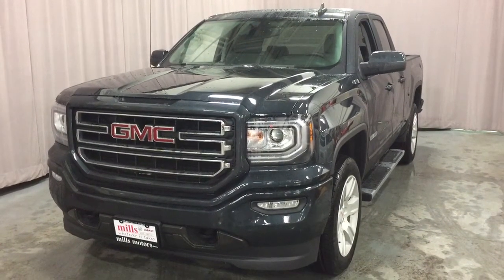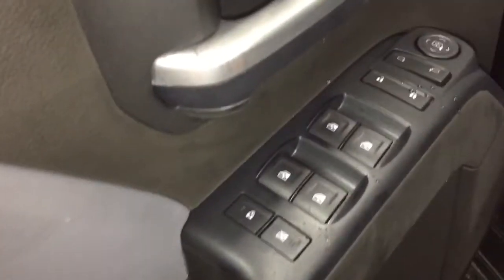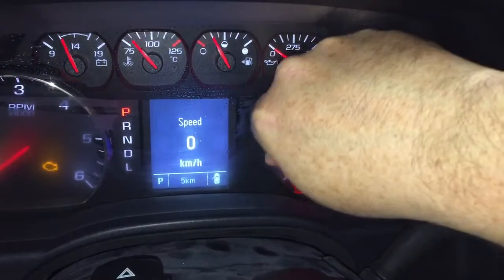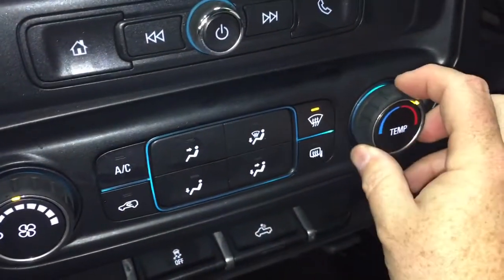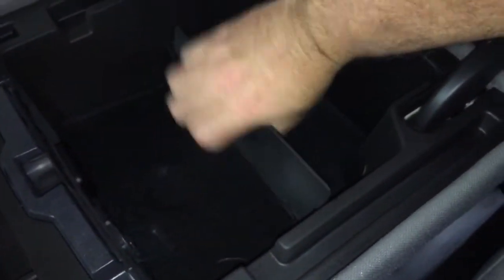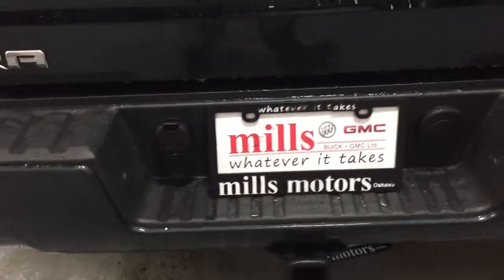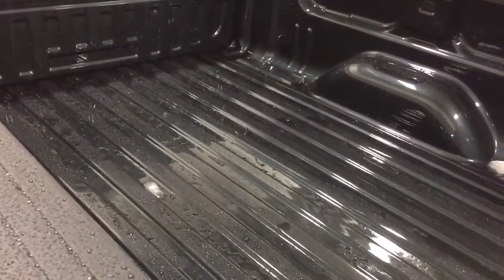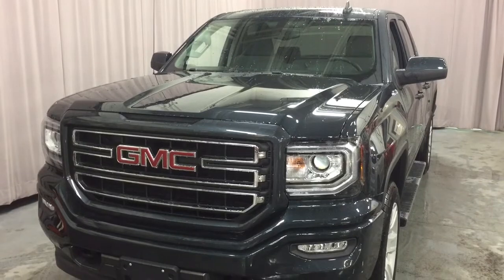2017 GMC Sierra 1500 4WD Double Cab Blue Oshawa ON Stock #170613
This is a 2017 GMC Sierra 1500 4WD Double Cab 143.5&quot; with 6-Speed Automatic transmission Dark Slate Metallic color and Dark Ash seats with Jet Black interior accents interior color.  This video is recorded and uploaded by cDemo Mobile Inspector.
240 Bond Street East
Oshawa Ontario
L1H 7L3